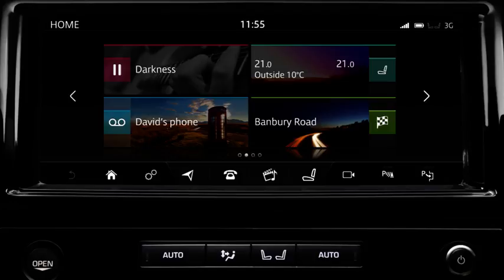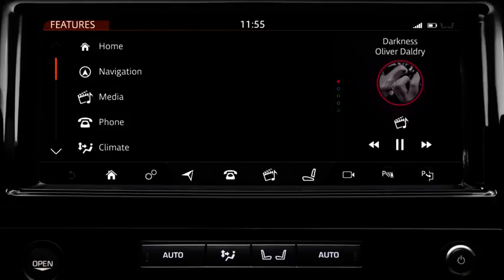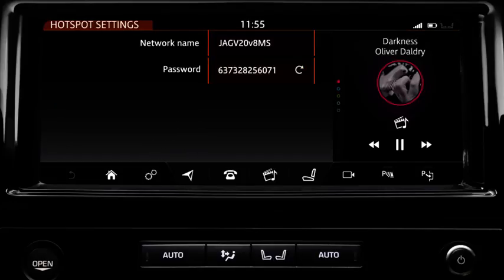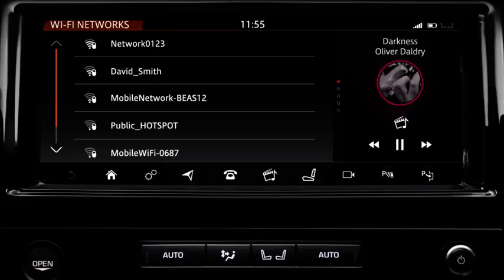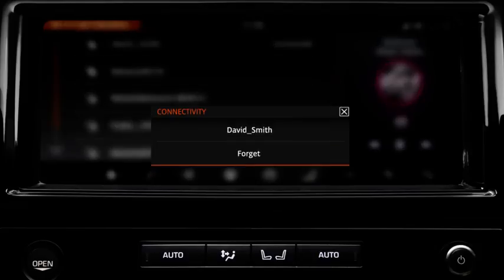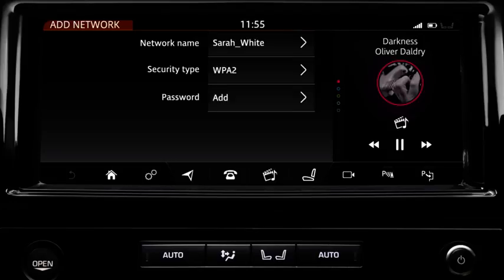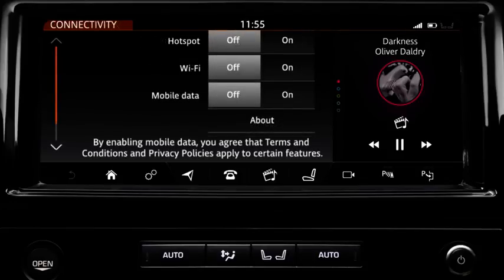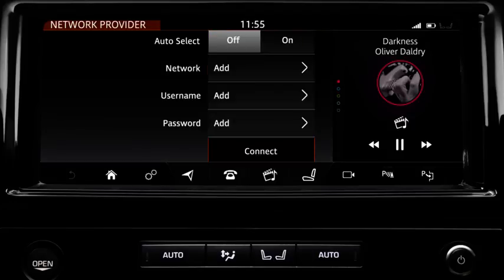Learn more about the connectivity solutions with InControl Touch Pro - Discovery (17MY)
InControl Touch Pro Connectivity uses an external roof-mounted antenna for reliable connection to the strongest possible mobile and data signal, while on the move. The powerful, high-speed 3G connection allows up to eight devices to be connected wirelessly, within the vehicle. This feature requires a connection to be made, either via a Wi-Fi network or a mobile network.